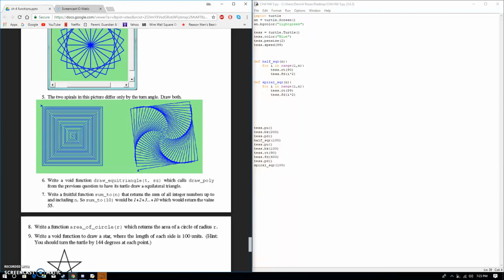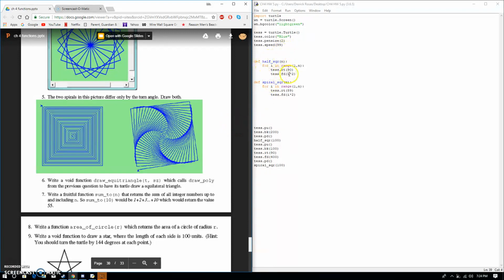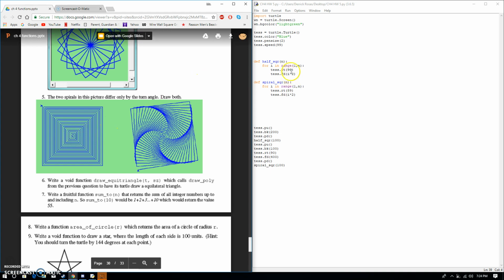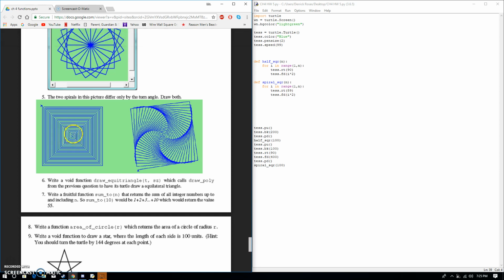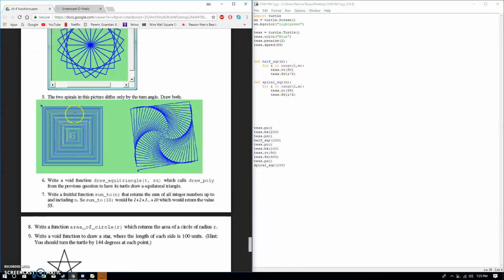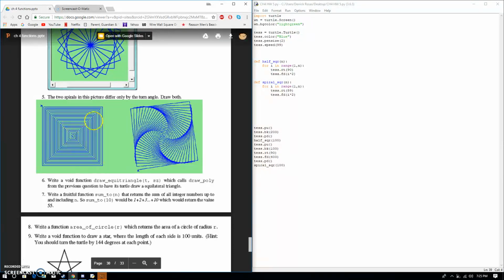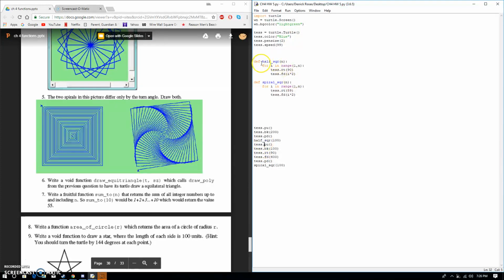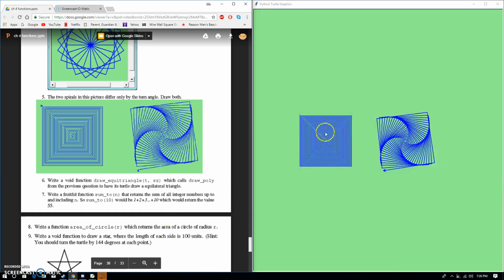hw_04_ex_05_yt2